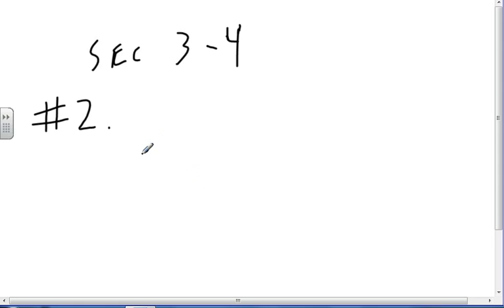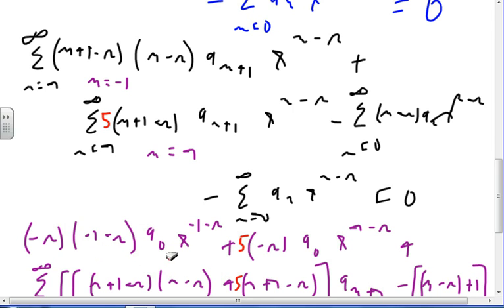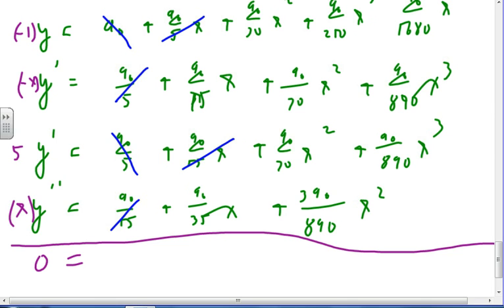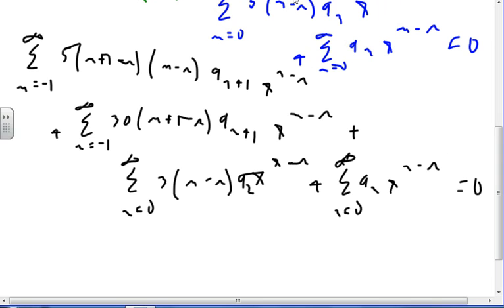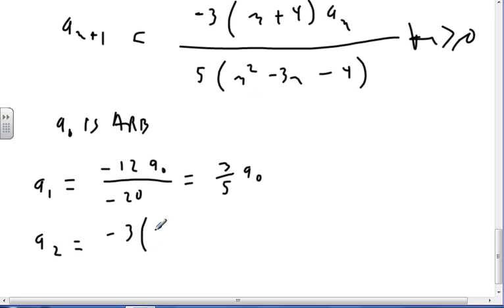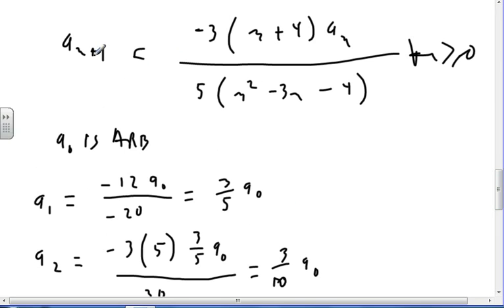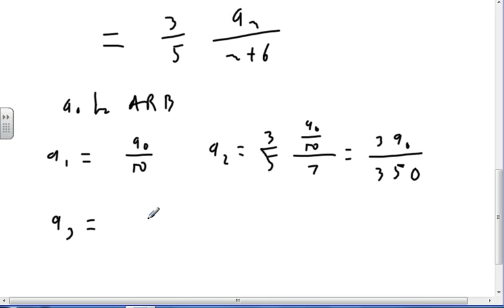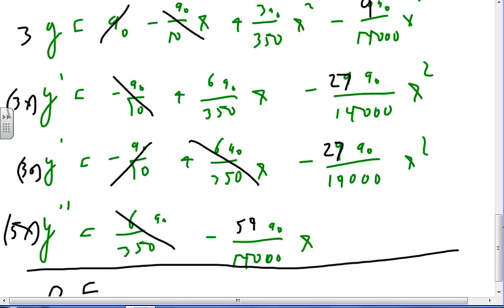Diff Eq section 3-4